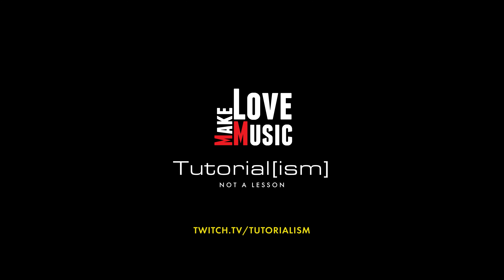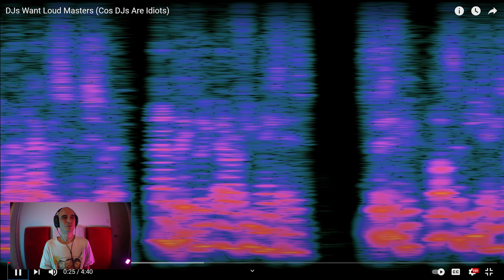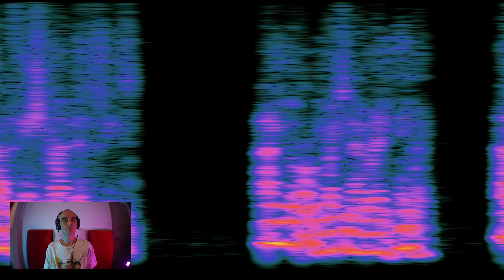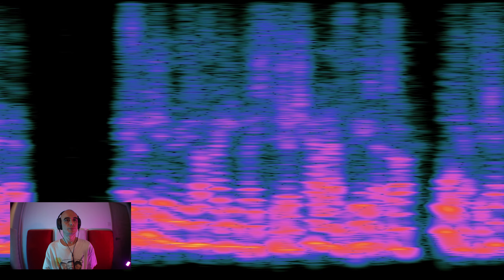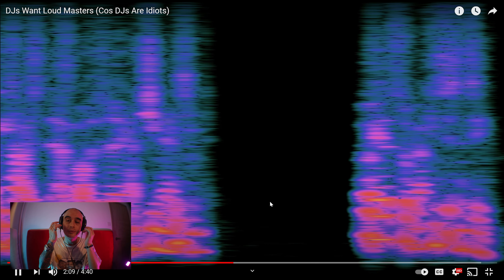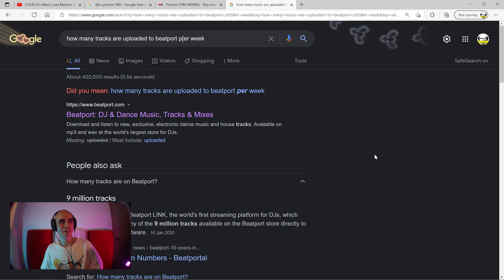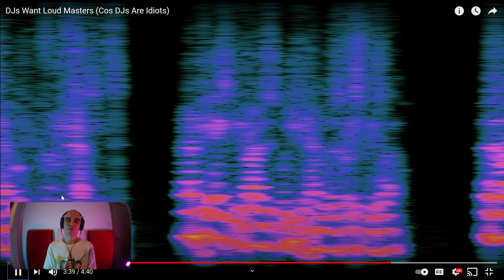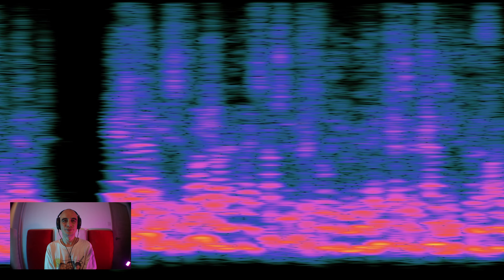Reacting to Dan Worral - "DJs are Idiots"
I call myself a dumb DJ all the time... but it seems a bit off when a non-DJ like the mighty @Dan Worrall is saying it!

My Studio Gear: